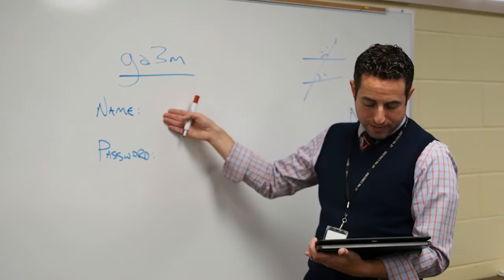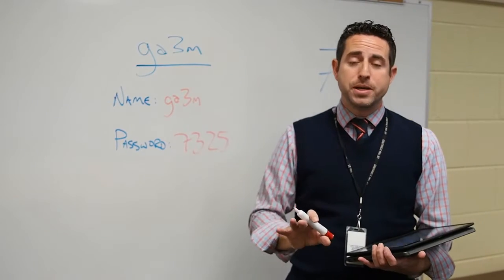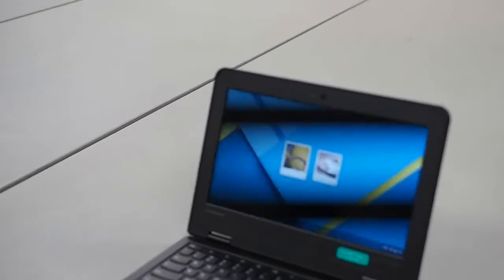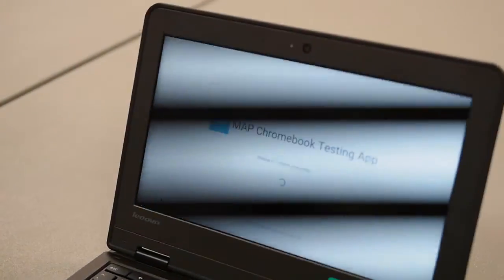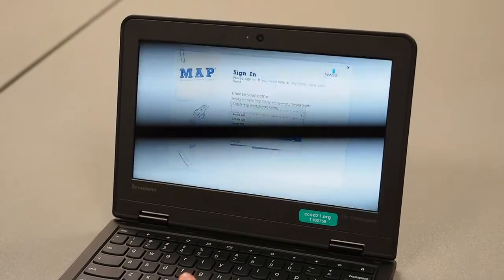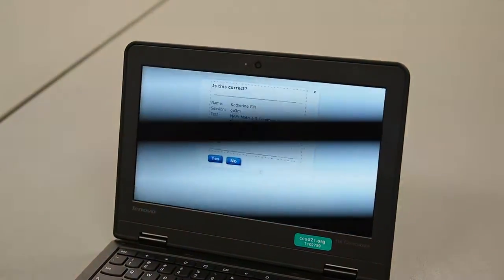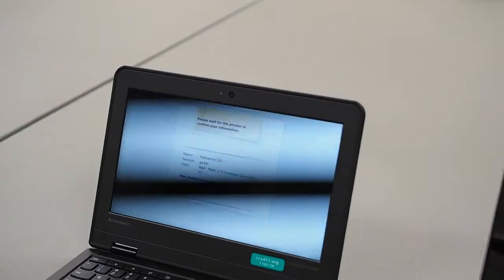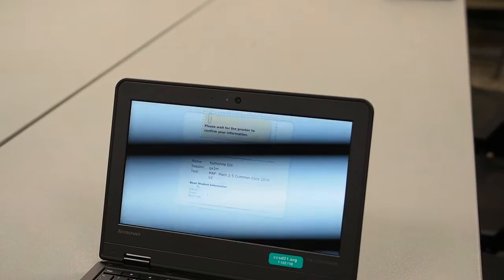MAP on Chromebooks - Classroom Teachers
This is a tutorial for CCSD21 Classroom teachers regarding how MAP will be implemented using the Chromebooks.